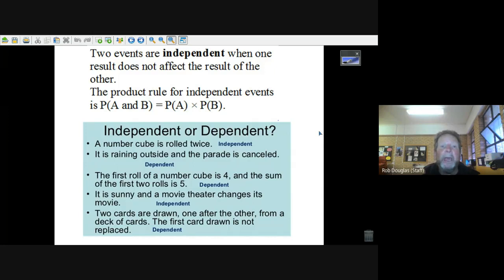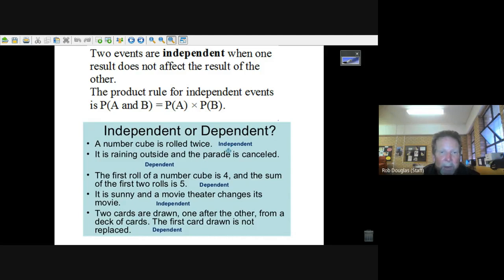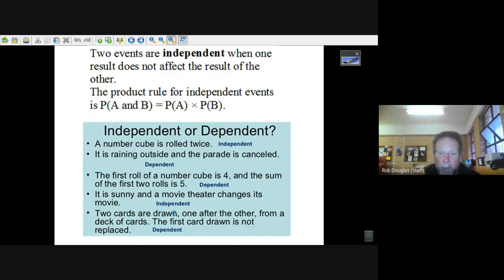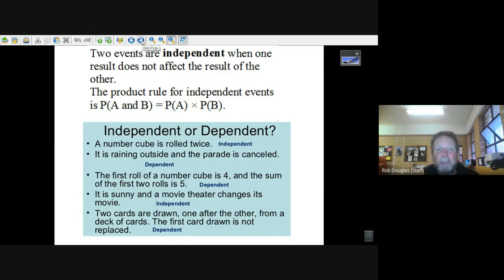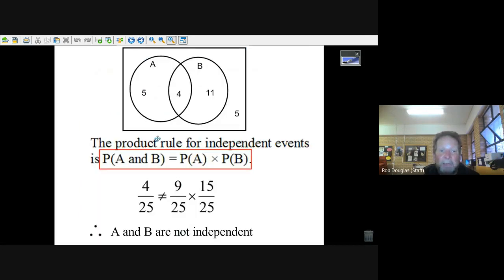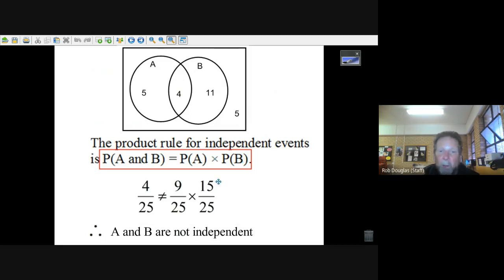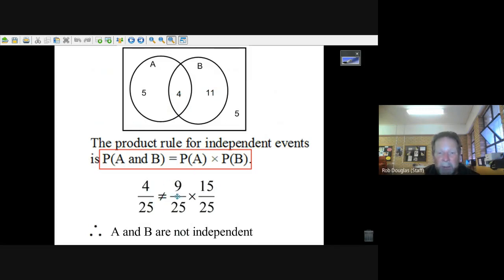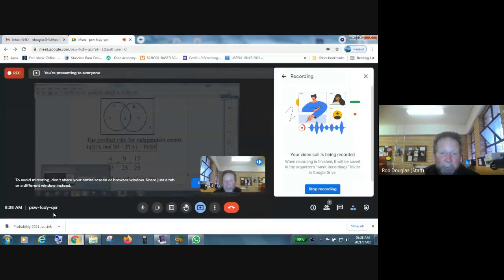Test for Independence